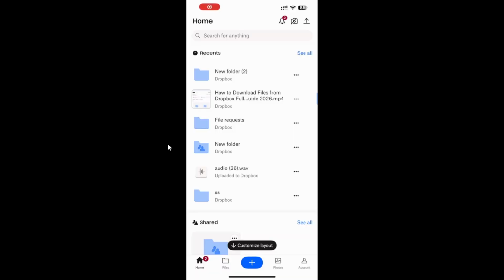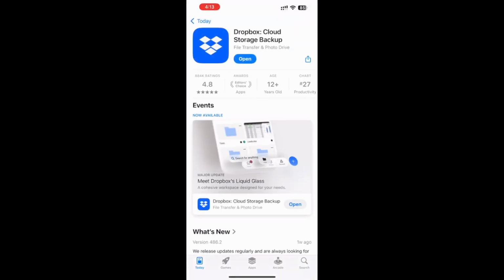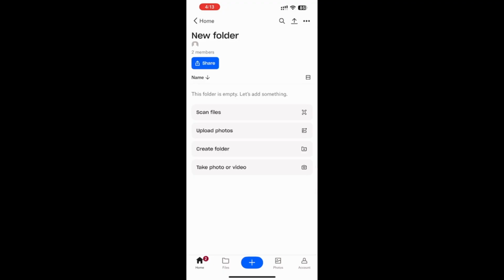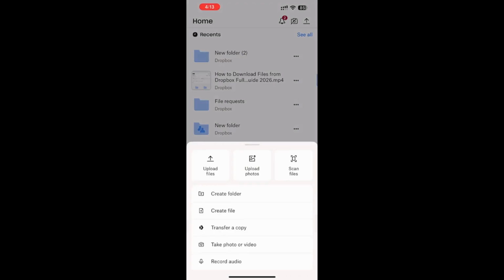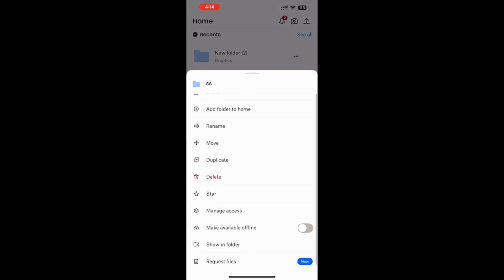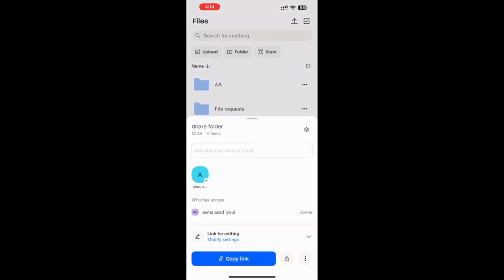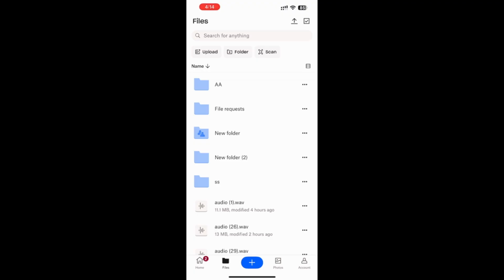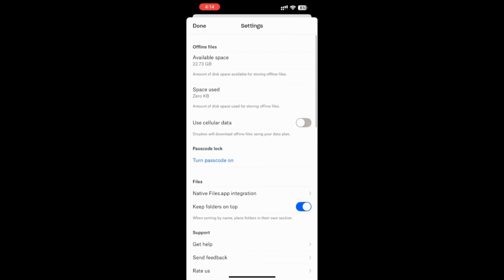How to Use Dropbox on iPhone Full Guide 2026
How to Use Dropbox on iPhone in 2026? Learn step-by-step how to use the Dropbox mobile app on your iPhone or iPad. In this complete Dropbox tutorial, you'll discover how to sign in or create an account, upload photos and files, download files for offline access, create and organize folders, share files and folders, scan documents when supported, and manage available app settings. You'll also learn how to use camera uploads and other mobile features when available in your Dropbox app version. Perfect for beginners, students, professionals, and anyone who wants to manage Dropbox cloud storage from an iPhone or iPad.